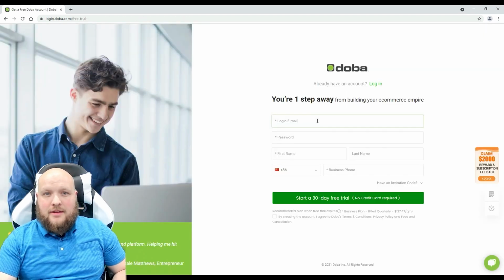Register As A Retailer On Doba.com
In this tutorial, we show you how do the very first step of dropshipping - registering as a retailer and being able to use the Doba platform